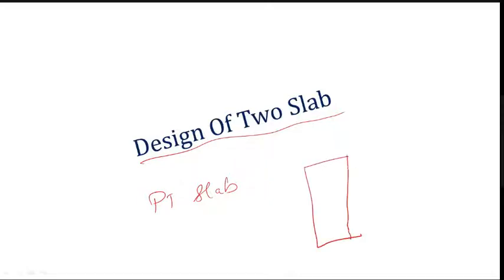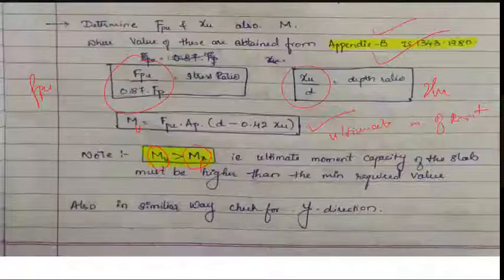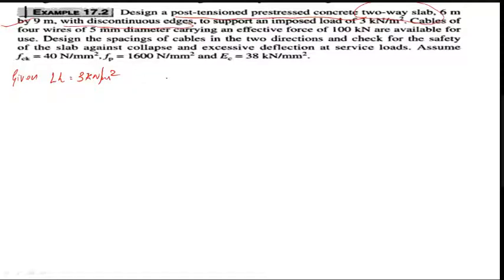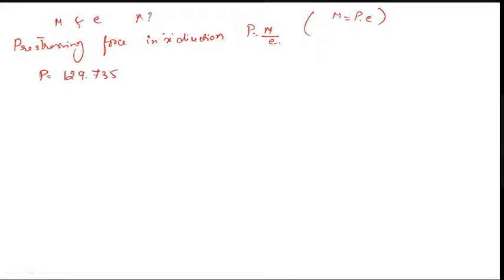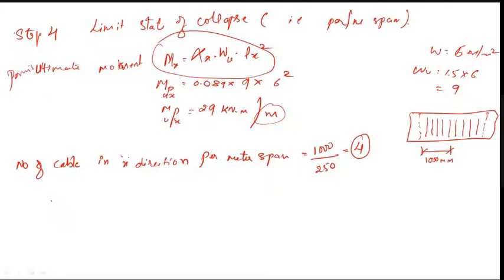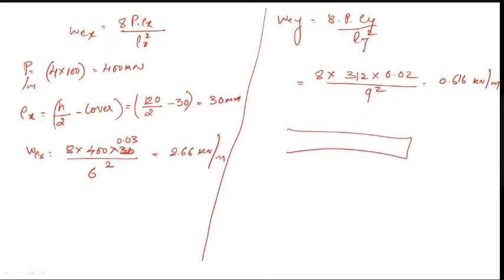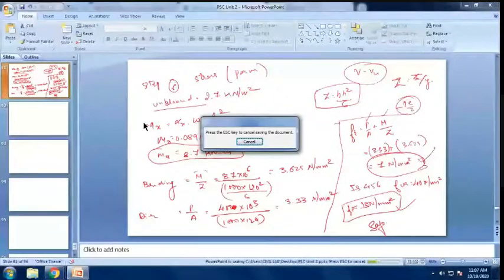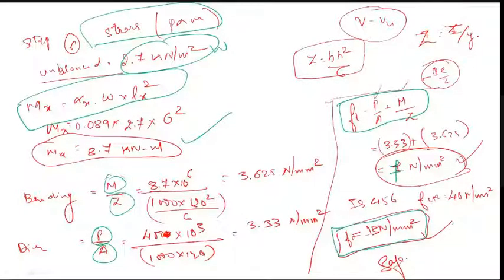Design of Two way Post Tensioned Slab Unit 2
Step by Step design of Post Tensioned Two way slab
Design of post tensioned prestressed concrete simply supported rectangular and flanged sections
for flexure and shear including end block.
Design of one way and two way post tensioned slabs (Single panel only).